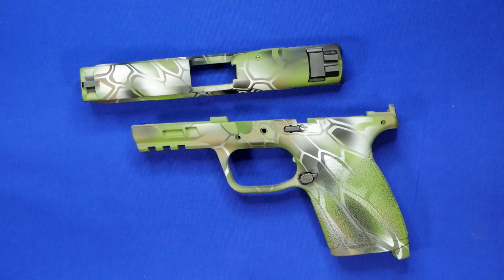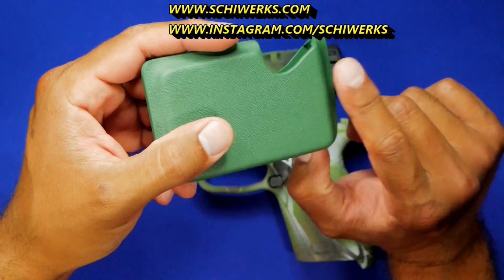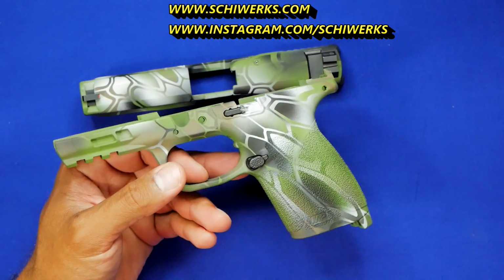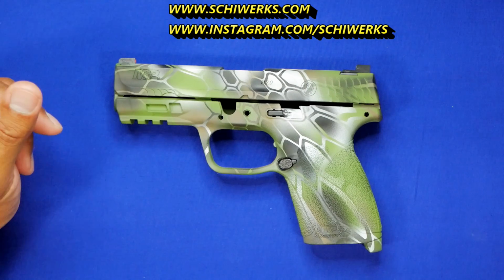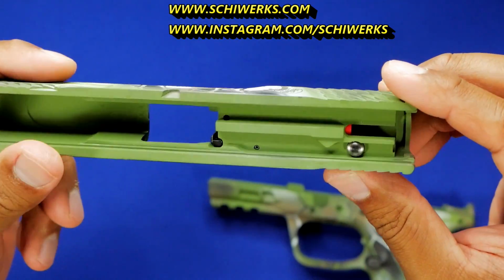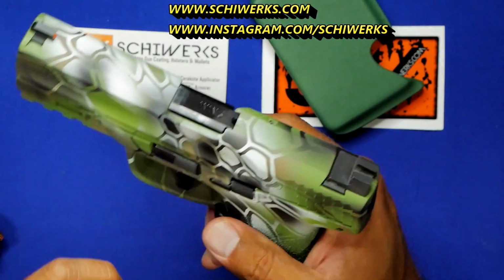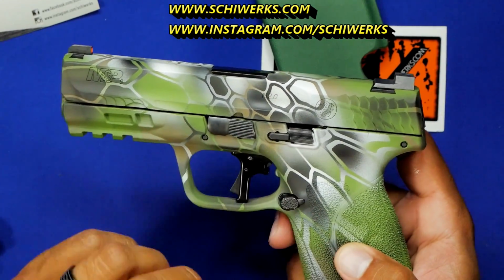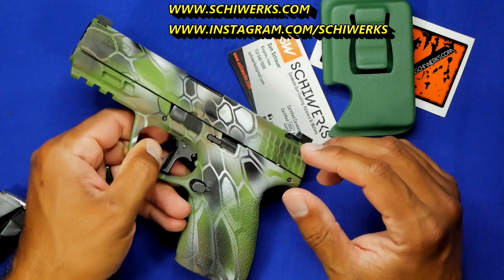Smith & Wesson M&P 2.0 Compact: Custom Cerakote Kryptek Altitude by Schiwerks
I received my M&P 2.0 compact back from Schiwerks after Sam did a custom Kryptek Altitude cerakote finish. it has made the 2.0 compact complete.